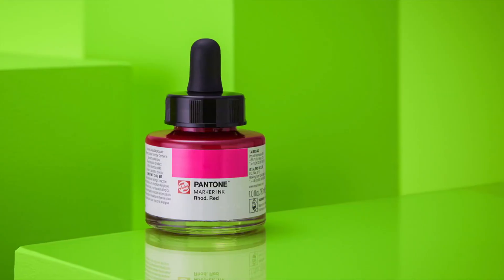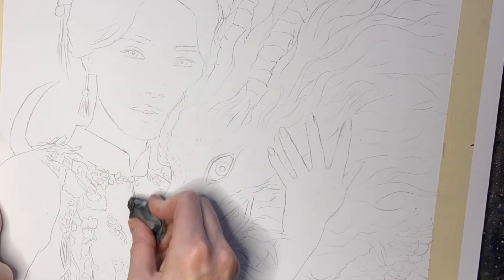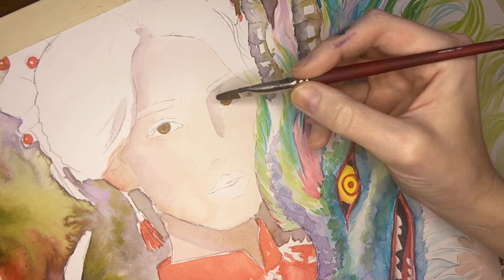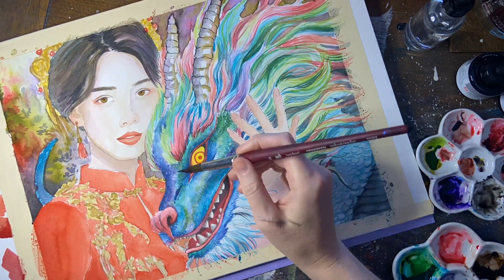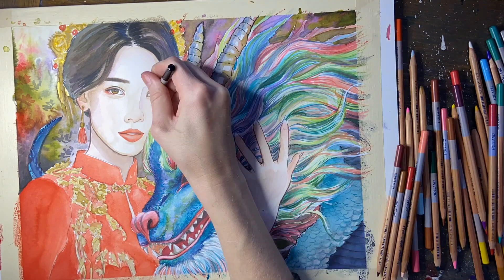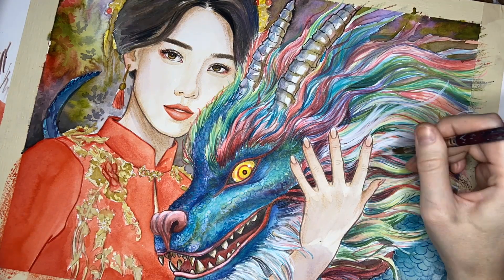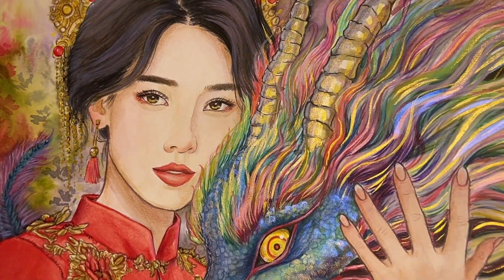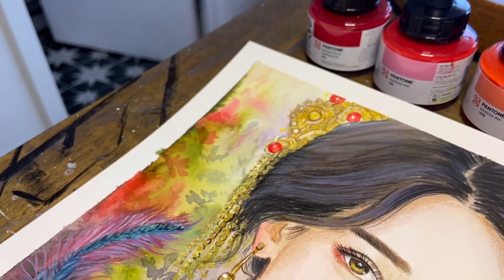New PANTONE x TALENS Ink: Unbox, Swatch & Paint!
In this video, I test out a NEW art supply on the market, Pantone inks – water-based, pigment-rich, waterproof when dry, and nothing short of professional-grade sorcery for artists!
🎊 To celebrate the upcoming Chinese New Year, I paint a vivid illustration of a woman accompanied by a majestic dragon. I'll also weave in other mixed media art supplies & talk about the properties of the paint along with giving you tips on how you can use them in your own illustrations.
I hope you enjoy the painting process & please let me know if you have any questions!

Would you like to learn more about Pantone Inks or see more Dragon paintings?

🐲CHAPTERS
00:00- Unboxing
00:25- Swatching
02:12- Painting Begins
07:46- Acrylic ink / Colored pencils
12:22- Metallics
14:19- Last Look & Outro